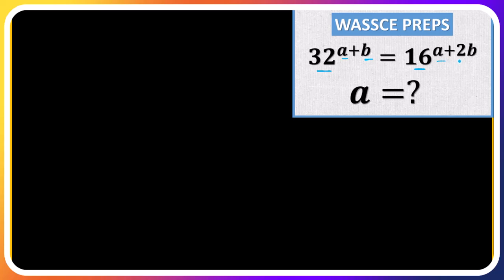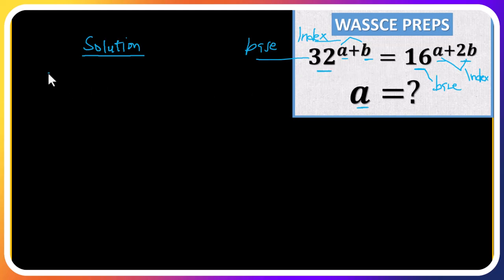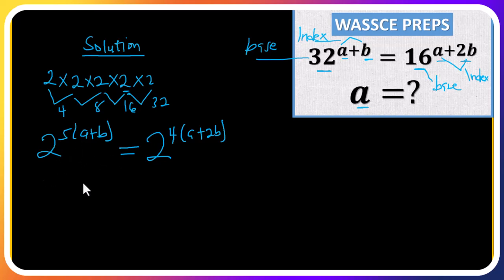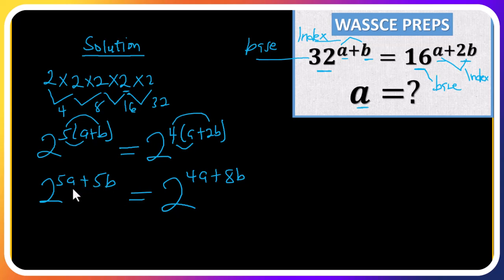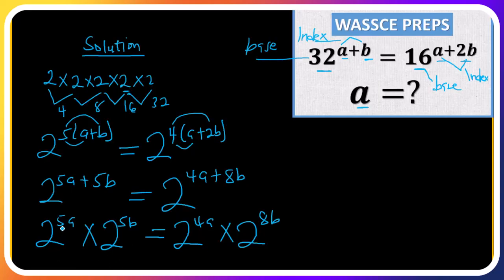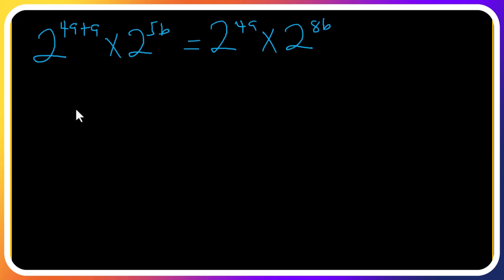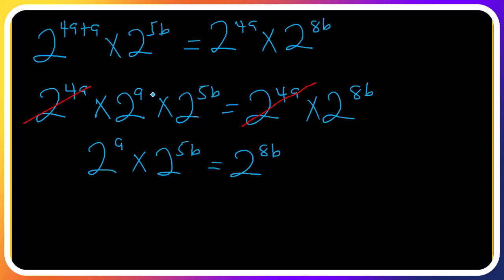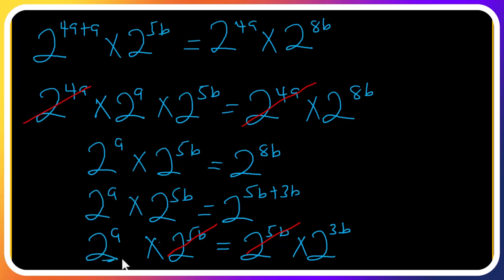95% Failed This Exam Question | Can You Solve It? 😱 | Exponential Equation Explained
95% of candidates failed this exponential exam question 😱. In this video, Math With Father breaks it down step by step so you’ll never miss it again.

📌 What you’ll learn:
- How to rewrite exponential bases
- Step-by-step simplification
- Final solution: a = 3b

🔥 Challenge: Try solving a similar exponential equation and comment your answer below!